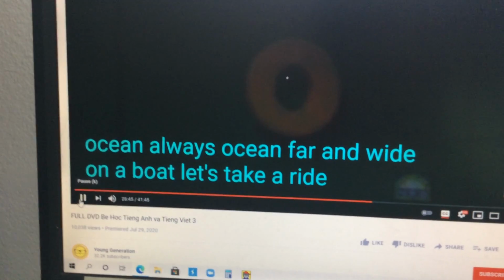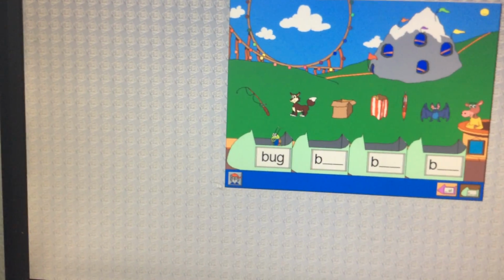Letter O Part 3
The Letter O is for Orange, Onion, Ostrich, Owl and Oil.